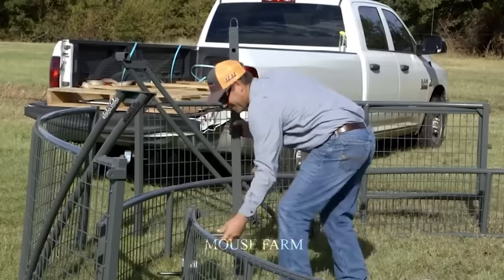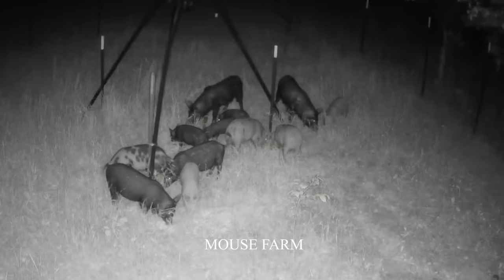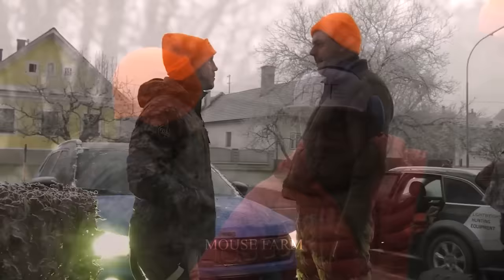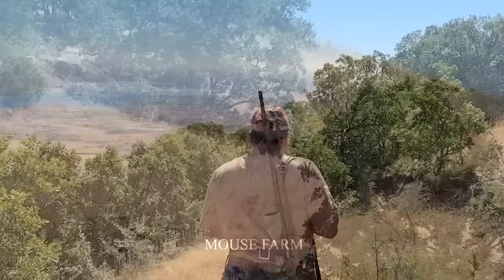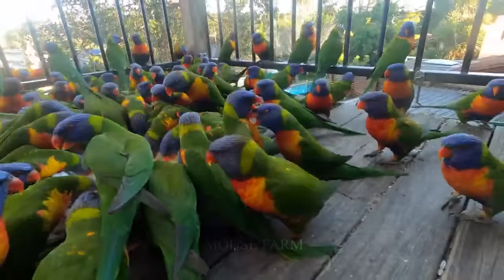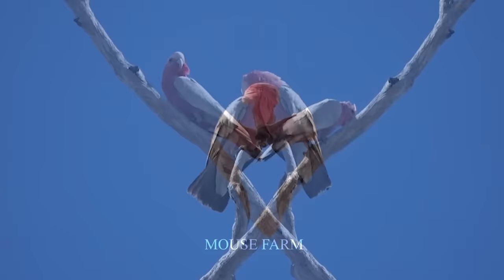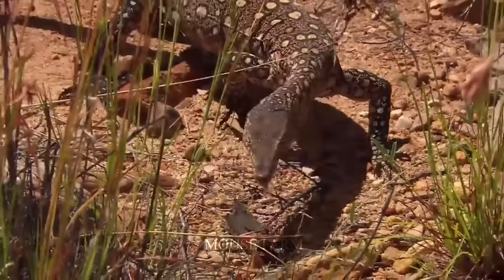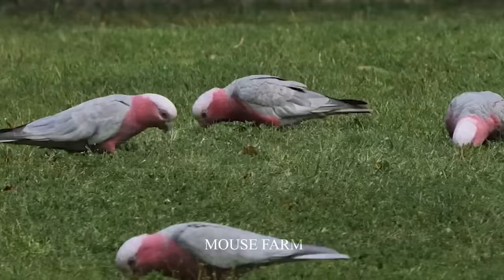Farmers Deal With 9.1 Million Wild Boars Invading Farms This Way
Farm owners have teamed up with professional hunters to participate in trapping wild boars. There are fa rm owners who do not have much experience in setting wild boar traps. In the afternoon, the hunter will go to the field area to set traps for wild boars. When they reached the land area, they started building iron fences to trap wild boars. These iron traps range in height from about 3 to 6 feet. They will bring down the mesh frames around the trap and then begin installation. As you can see, the installation is quite simple.
Let's watch and see how this trap works! You can also see that herds of wild boars are starting to approach because they smell the scent of agricultural products. They are too familiar with the smell of corn in the fields. Each herd of pigs entering will have the leading male pig, followed by the female pigs and their cubs. They are very numerous. You know, each wild boar breeding season, each wild boar will give birth to about 12 babies per crop.
Every year in the United States, wild boar trapping competitions are held. The contest will be held for a few days to a week. Wild boar trappers from all over come to participate in this contest. You will see the rewards right here. These are people who are very good and skilled at trapping wild boars. They have learned and accumulated experience over a quite long period of time. Vehicles carrying wild boars are parked around a yard. Each vehicle will be brought into the weighing area to calculate the total weight of the wild boar vehicle. The person with the highest number of wild boar weights will be the winner and will receive the contest prize. There are many of these pigs that are said to weigh 200 to 300 pounds. A fairly large mass to be ranked among the top giant wild boars. When they were awarded the prize, they said they had been waiting for the contest to take place for a long time. This is also a competition organized for entertainment and to encourage contestants to practice their wild boar trapping skills.